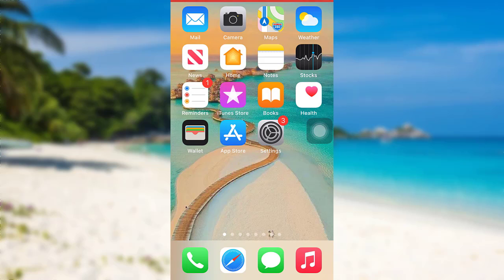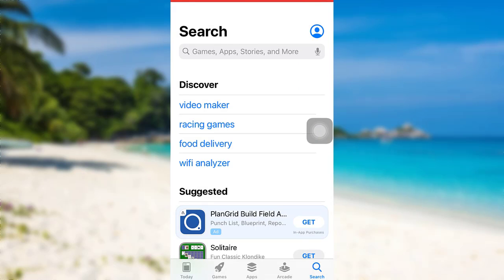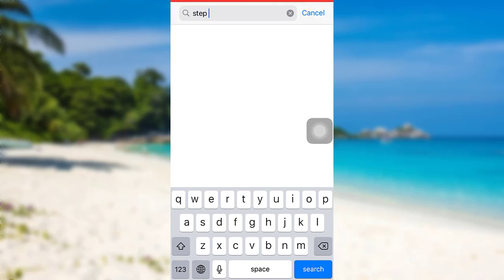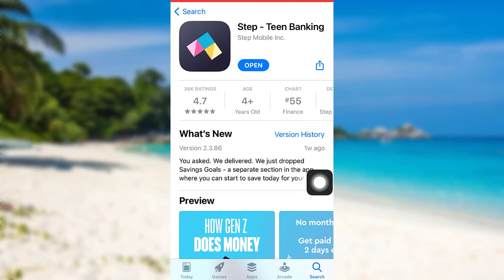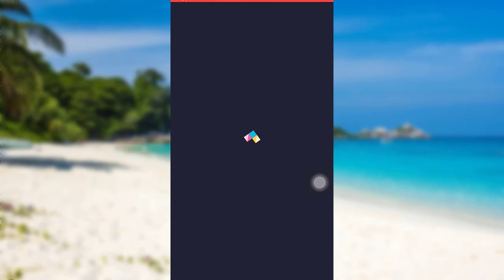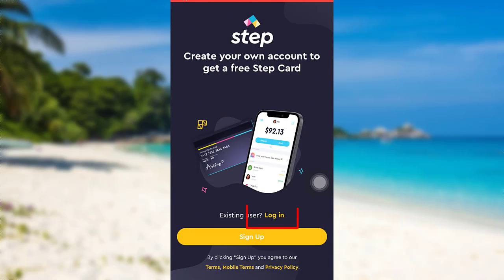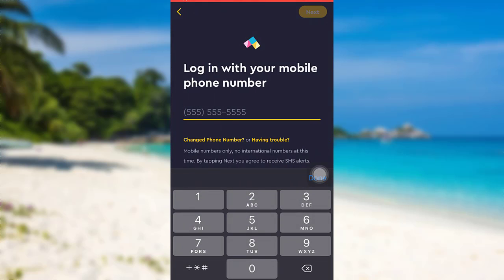How to Download Step App and Login | Sign In Step - Banking for Teens - Step.com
Step is a mobile banking experience built for Gen Z. It gives families and teens the tools to manage their money and become financially independent at an earlier age. Sign up for your first bank account and Step Visa Card in minutes

This video guides you in quick easy steps to download and login to Step Banking App

Tap on the search option On the bottom right corner. Then search for the app
Now tap on the Get option and allow the device to install the app.
Once the app has been downloaded, open it and tap on Login
Now, enter your phone number.
After that, provide all the information that is required to log in to the Step account.

Is there a step app for teens?
What is stepbanking?
Does stepstep offer a free bank account?
How do I log in as a step member?

step card log in
step account for teens
step bank account
step teen banking download
step banking kids
step app for kids
step teen banking app
step bank for teens